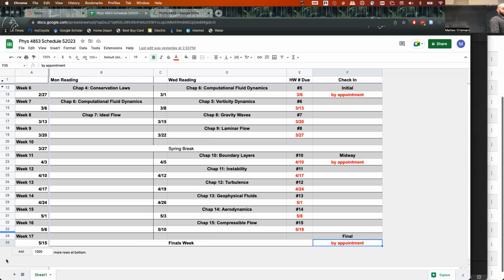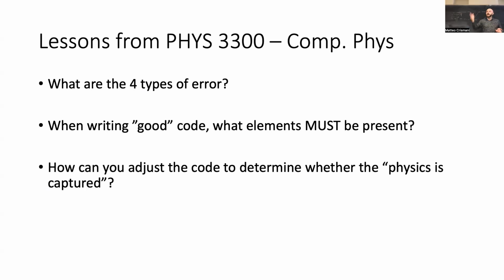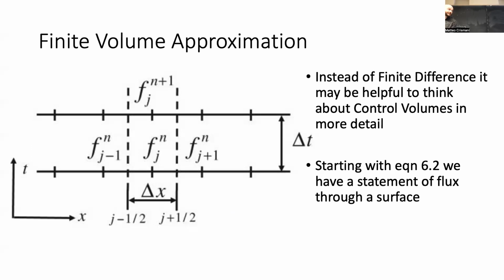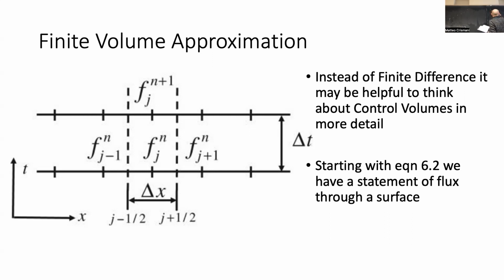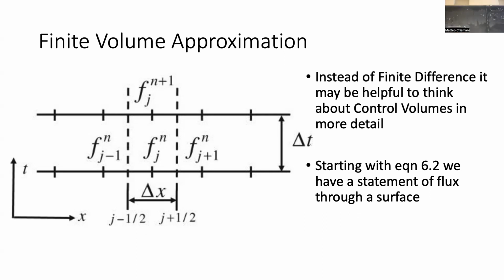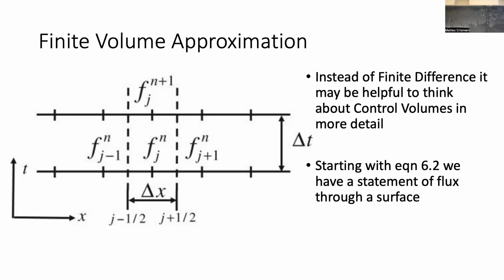PHYS 4853 - Finite Volume + Implicit Schemes